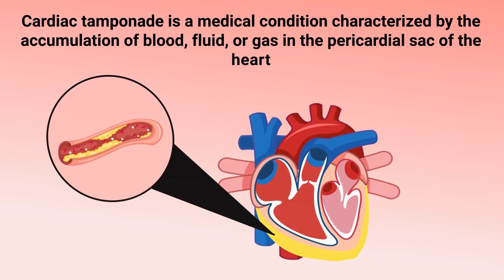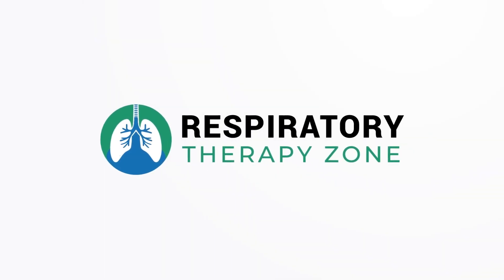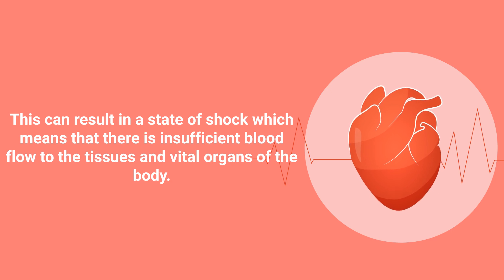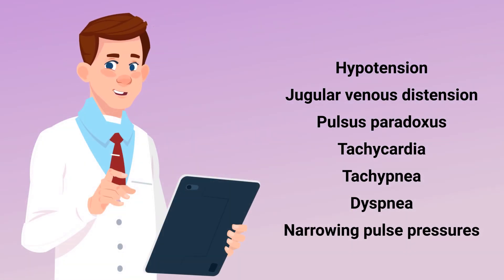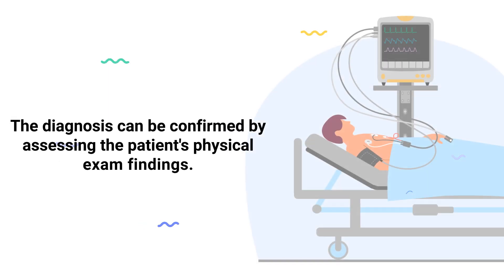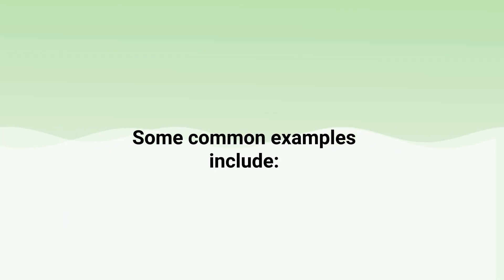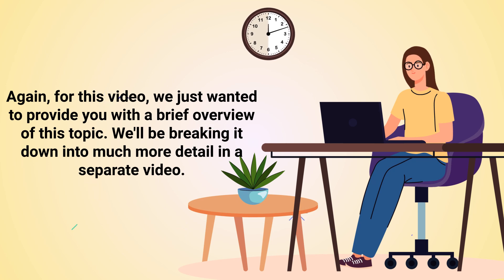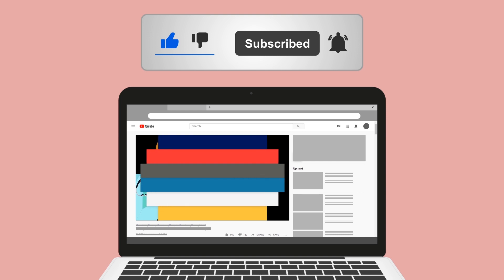Cardiac Tamponade (Medical Definition) | Quick Explainer Video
What is Cardiac Tamponade? This video covers the medical definition and provides a brief overview of this topic.

➡️ Cardiac Tamponade Definition
Cardiac tamponade is a medical emergency that occurs when fluid accumulates in the pericardial sac. When this happens, it compresses the heart and leads to a decreased cardiac output. This can result in a state of shock which means that there is insufficient blood flow to the tissues and vital organs of the body.

➡️ Causes of Cardiac Tamponade:
- Hemorrhage
- Chest trauma
- Myocardial infarction
- Myocardial rupture
- Cancer
- Uremia
- Pericarditis
- Cardiac surgery

➡️ Signs and Symptoms:
- Hypotension
- Jugular venous distension
- Pulsus paradoxus
- Tachycardia
- Tachypnea
- Dyspnea
- Narrowing pulse pressures

As a medical professional, it's very important to recognize these signs and symptoms as quickly as possible in order to prevent cardiovascular collapse or cardiac arrest.

➡️ Cardiac Tamponade Diagnosis
The diagnosis can be confirmed by assessing the patient's physical exam findings.
- EKG
- Chest x-ray
- CT scan
- Echocardiogram

➡️ Some common examples include:
- Oxygen therapy
- Pericardiocentesis

⏰TIMESTAMPS
0:00 - Intro
0:20 - Cardiac Tamponade Definition
0:40 - Causes of Cardiac Tamponade
0:54 - Signs and Symptoms
1:36 - Cardiac Tamponade Diagnosis